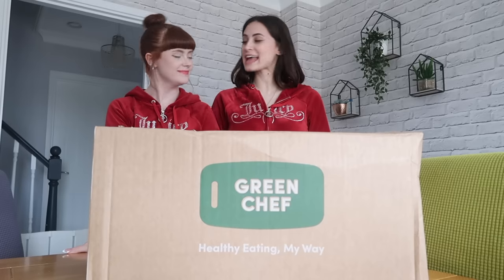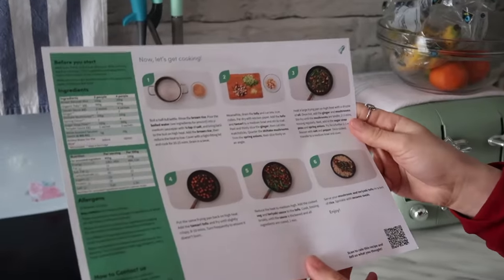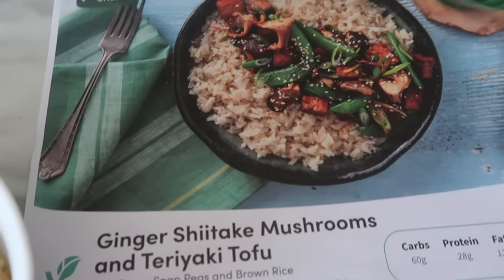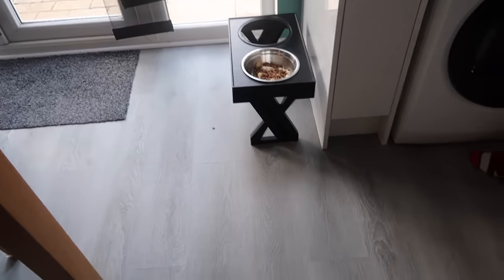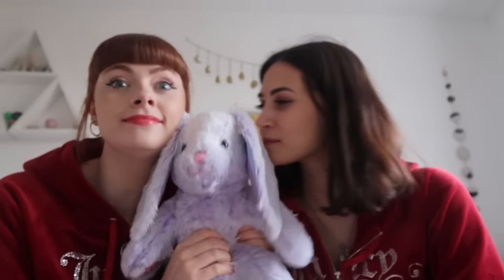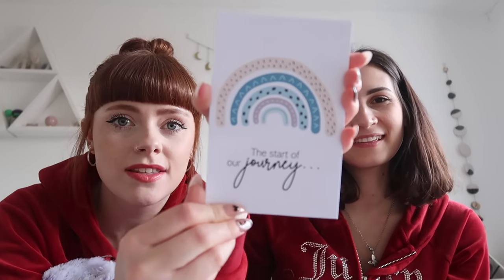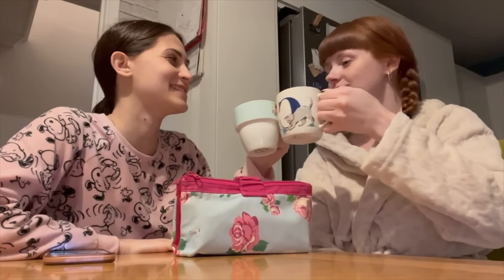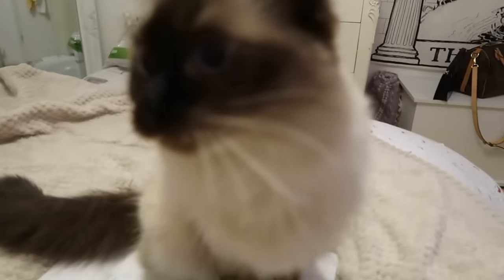COUPLES IVF NIGHT TIME ROUTINE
We hope you enjoy our IVF evening routine ✨

About Caitlin and Leah:

Welcome to the official Caitlin and Leah’s YouTube channel! On this channel you will find a variety of content like